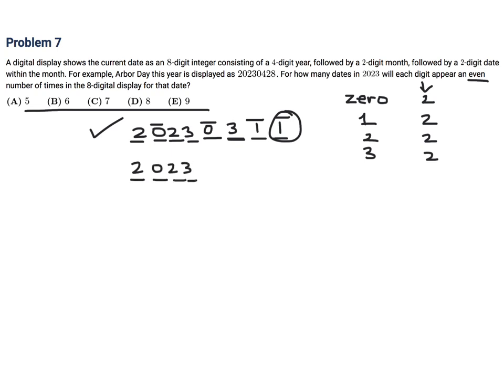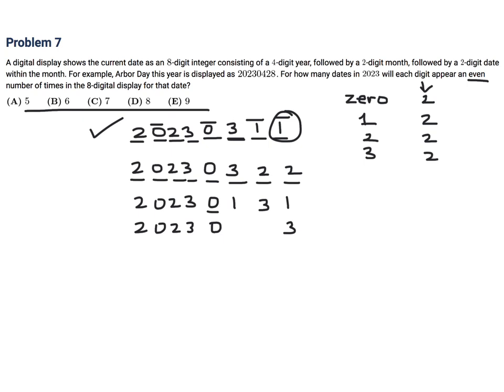1200th Video! 2023, Grade 12, AMC 12A | Questions 1-10